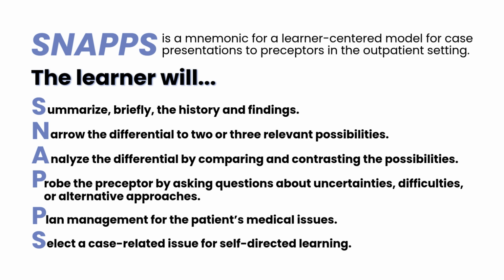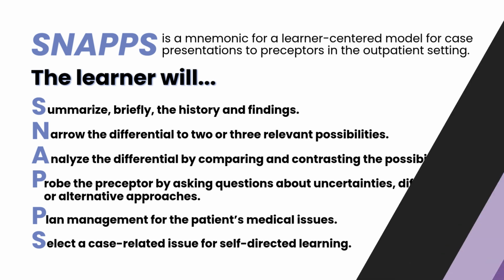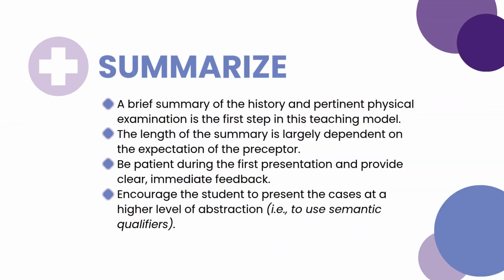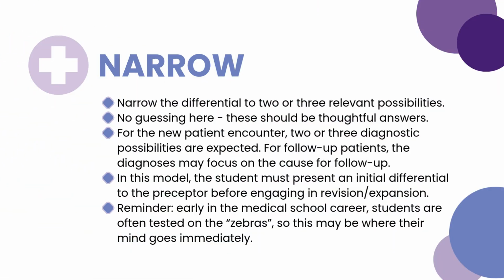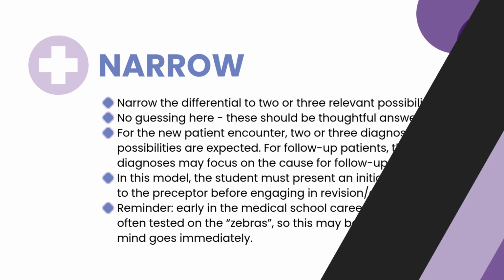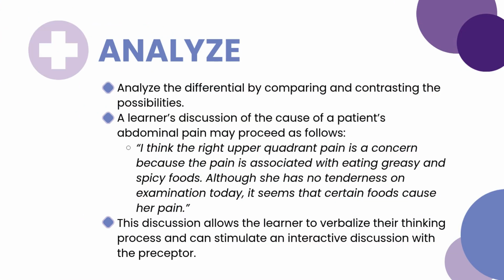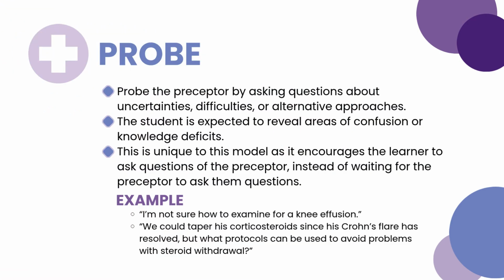SNAPPS Model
Discover how to enhance outpatient teaching with the SNAPPS Model, a structured, learner-centered approach to case presentations. This video introduces each step of the model to help students take a more active role in clinical reasoning and communication.